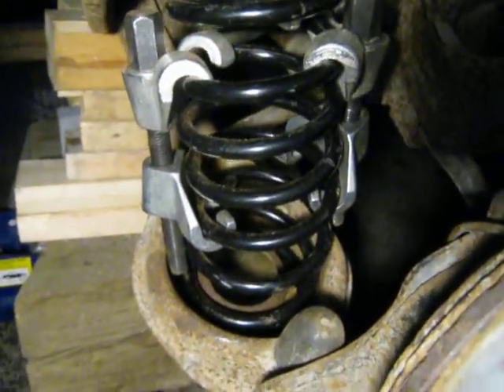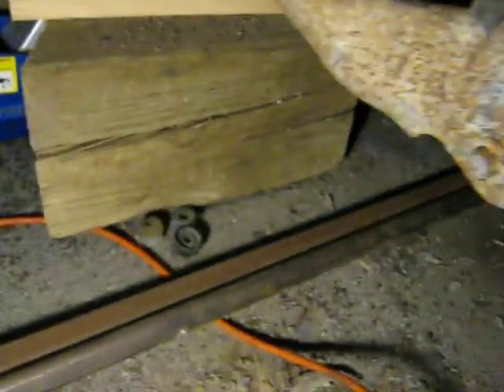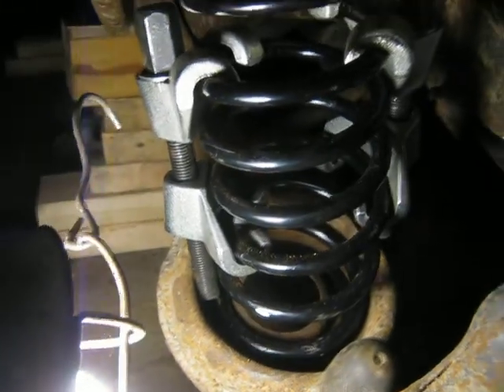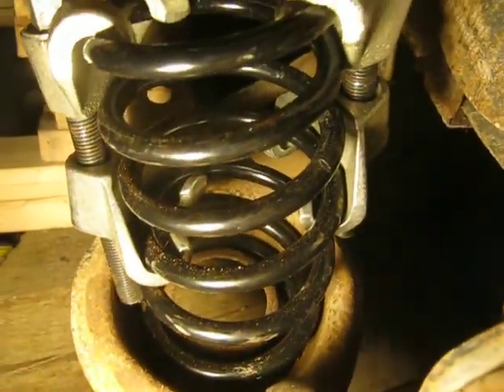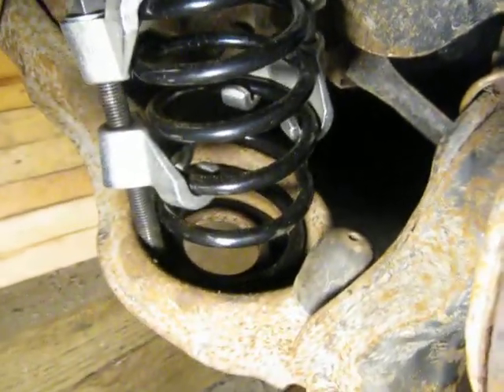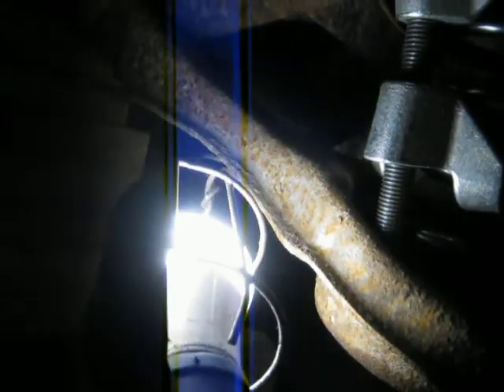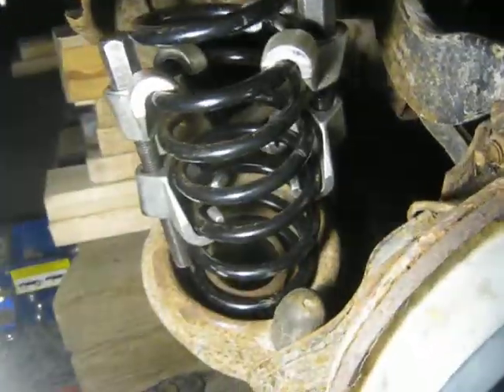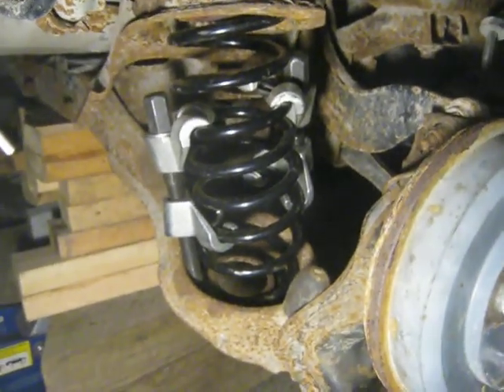FOCUS REAR SPRING REMOVAL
Removing a stock length rear coil spring from a Ford Focus can be a bit of a challenge, especially if you don't want to remove the bolt connecting the lower spring perch to the wheel bearing carrier. I left the bolt in, since it was seized. I needed a long strong steel bar to push down on the lower control arm, as well as a set of strut spring compressors to shorten the spring enough to get it out, and the new one back in. Even then it was a 2 person job, and a bit of a challenge. as much as I thought I would never say this, give me a strut to deal with any day over this set up!  Remember, ALWAYS be safe around coil springs, they can KILL you if they get loose when compressed!